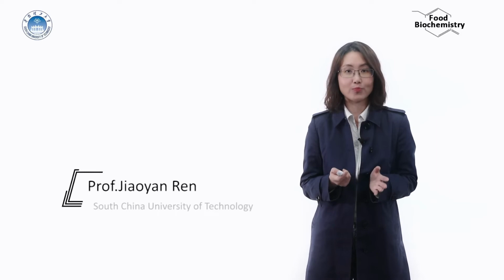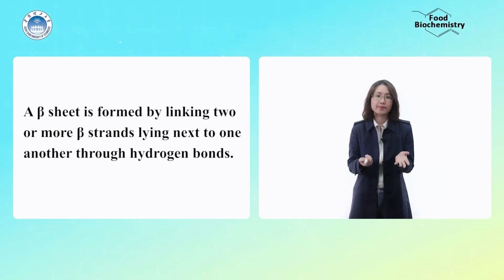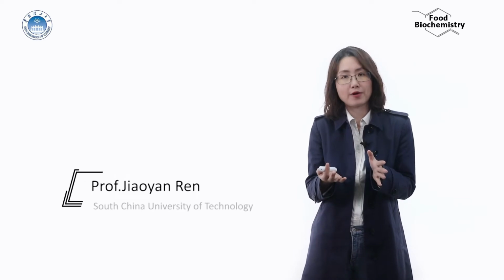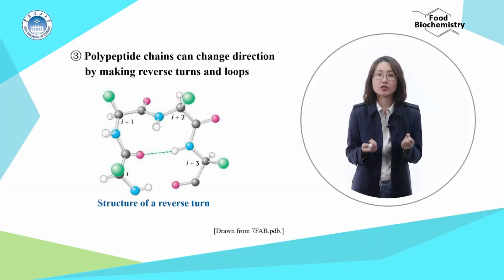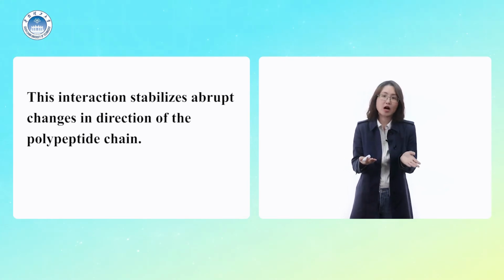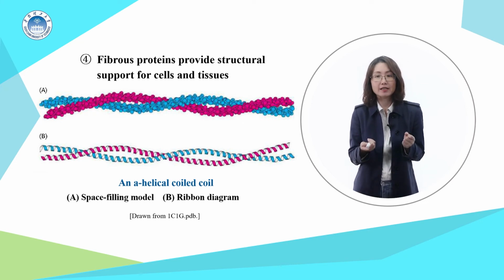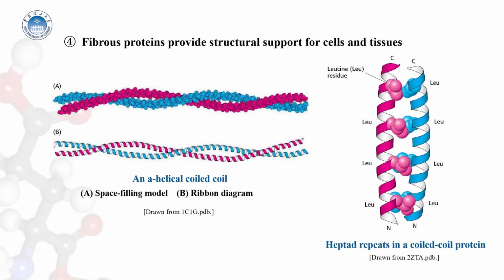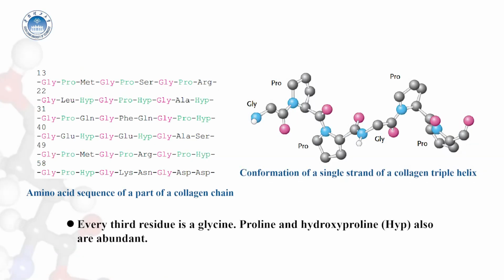3.3 Secondary Structure